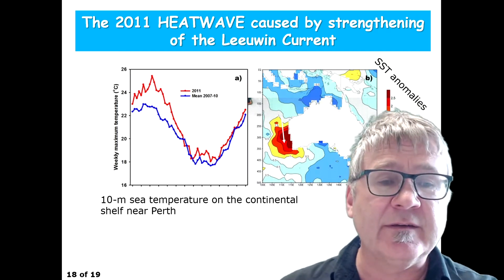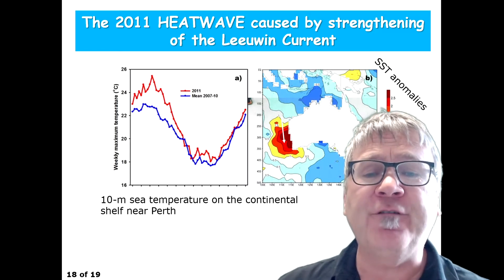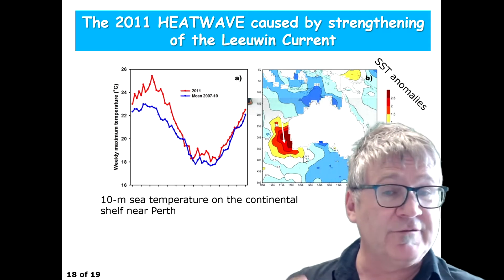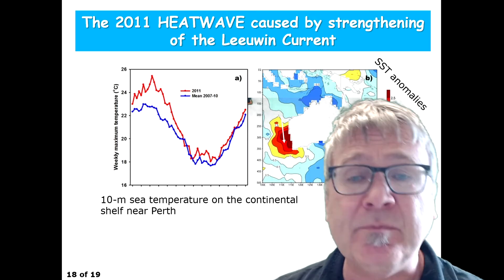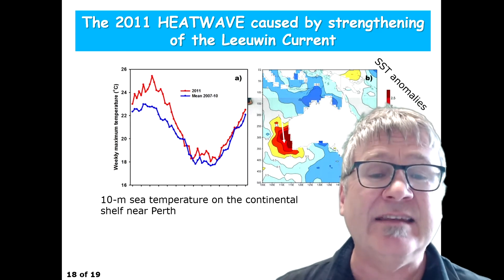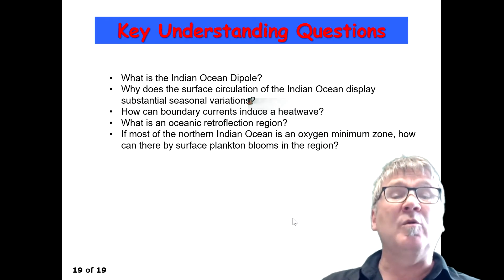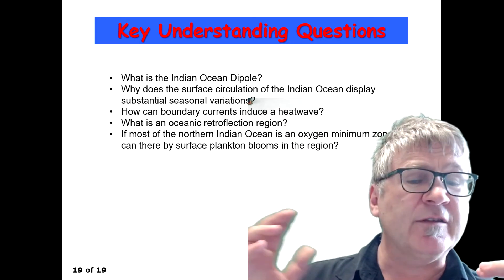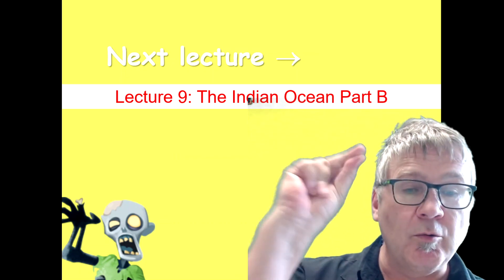Lecture 9 Slides 19 +20